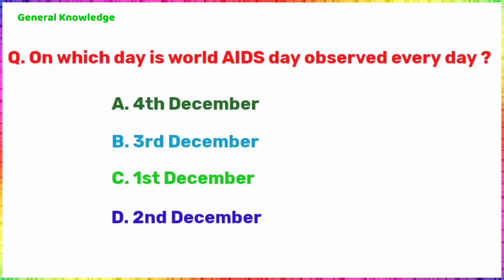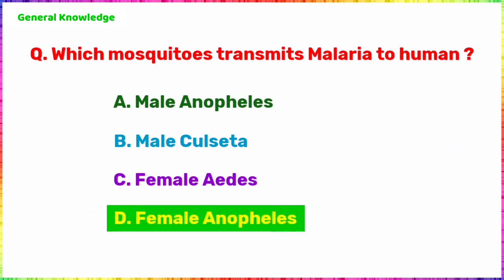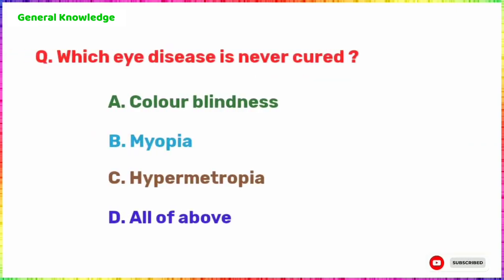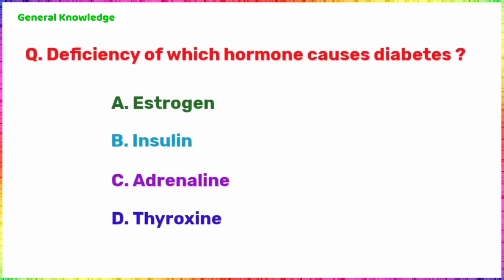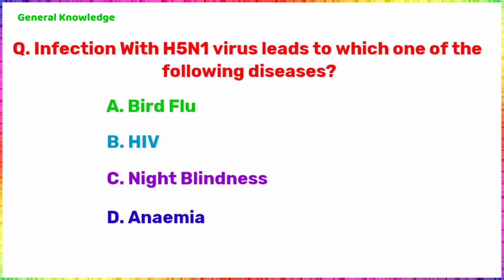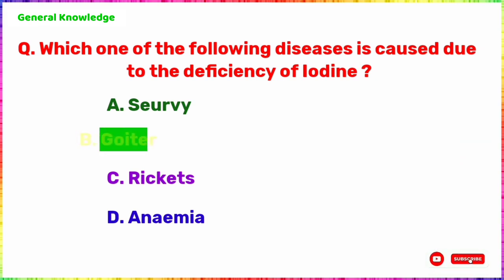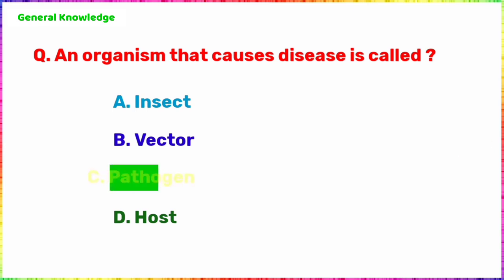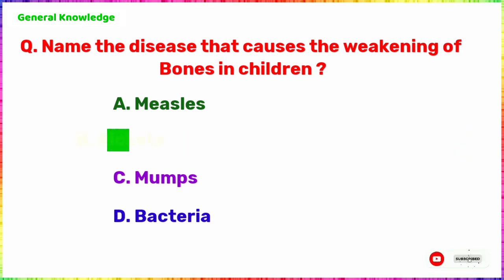Diseases Gk | Human Disease Gk MCQs | Viral, Bacterial Fungal Diseases | Disease Gk Questions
bacterial disease
disease gk questions and answers
human disease
disease gk questions and answers in hindi english
human diseases
human disease gk tricks for ntpc
human diseases mcq
disease gk tricks
bacterial diseases
disease gk tricks biology
types of human diseases
human health and disease mcq
human disease biology
human disease mcq
disease gk by khan sir
diseases caused by bacteria